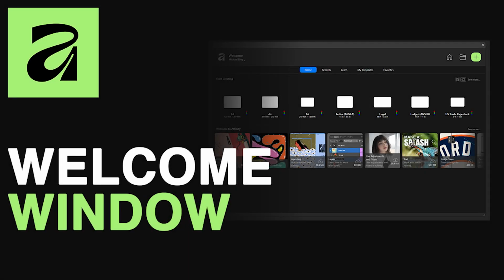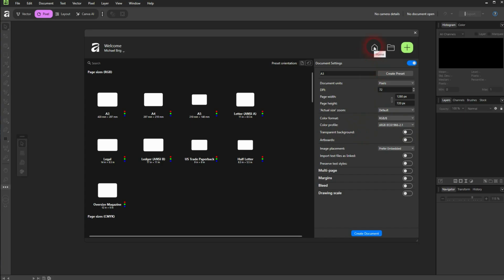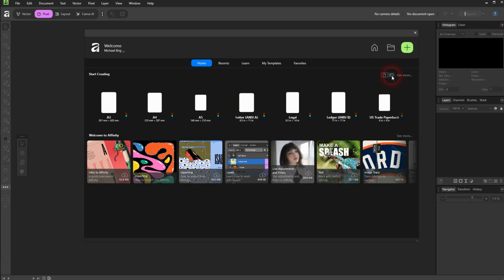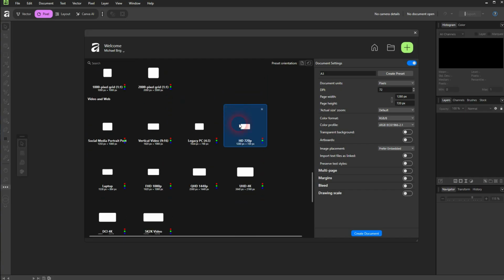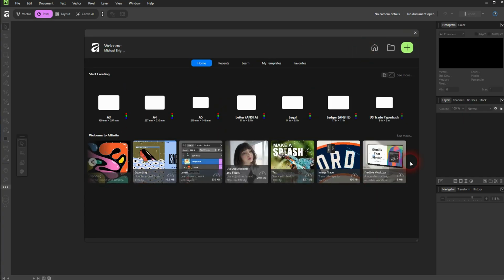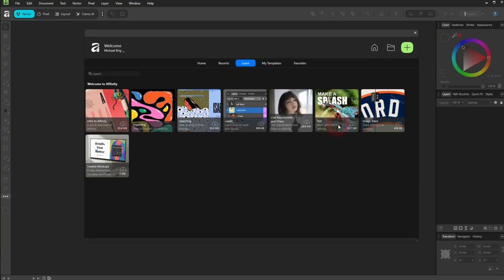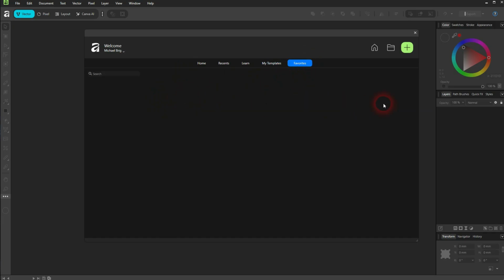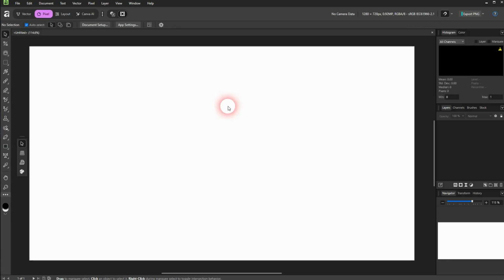Start Window in Affinity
Learn Affinity in 365 days - day 3: In this tutorial I'll show you how to use the start window in Affinity